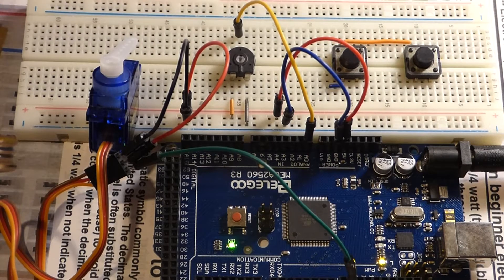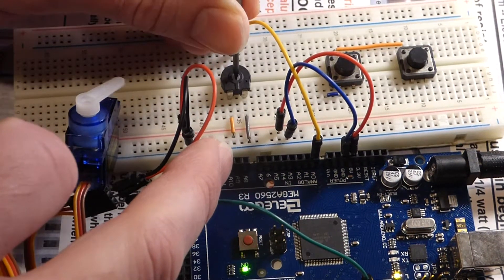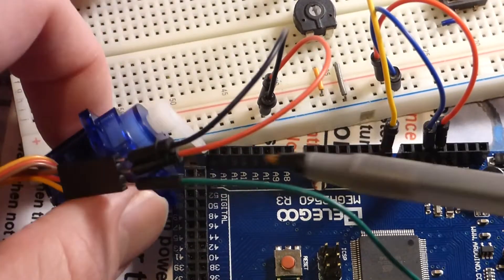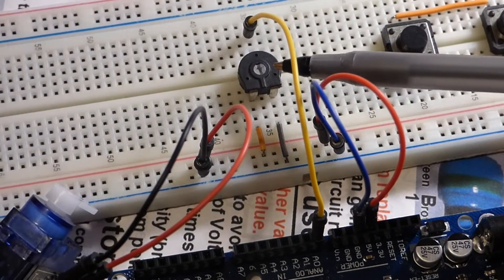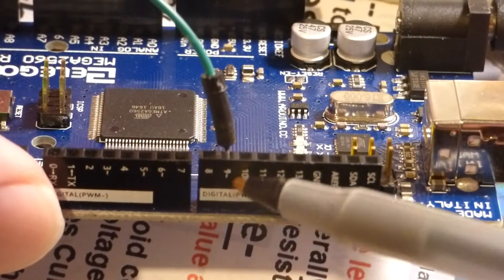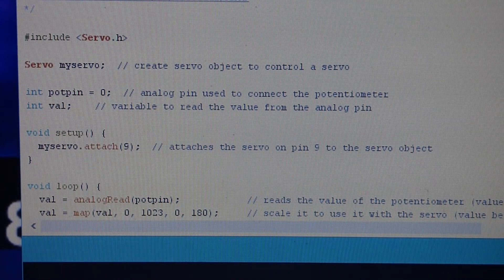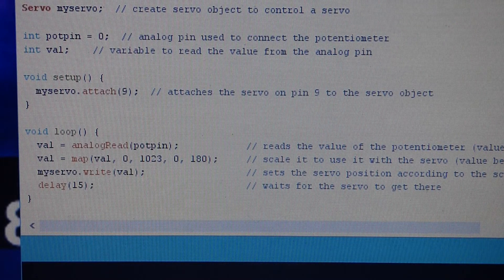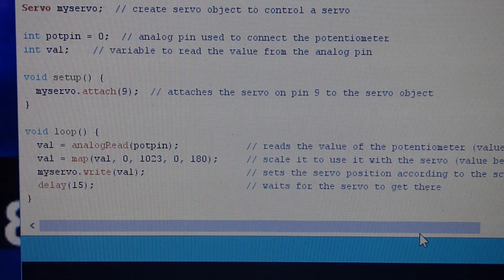Arduino trimpot potentiometer controlled servo using knob sketch electronics tutorial electronzap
Using an Arduino MEGA 2560 clone board made by Elegoo, I use a trimpot (trimmer potentiometer) to control the position of a servo. I used a different trimpot than the kit I normally display. And I also used jumper cables (to power the trimpot) that the kit I normally display does not provide. This is not one of the included projects with the kit but a google search of  "Arduino knob" will provide tons of information about this circuit.

I am new to using and explaining Arduino, and also to making videos about them. All of these are time consuming learning processes, but also fun to do. So, definitely investigate anything I did not cover well on your own. I hope to make better videos in the future!